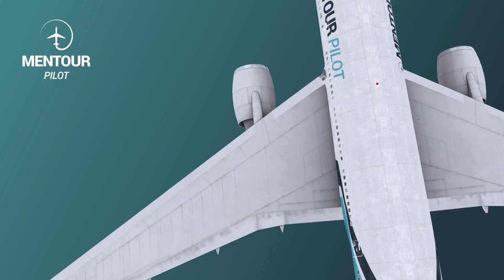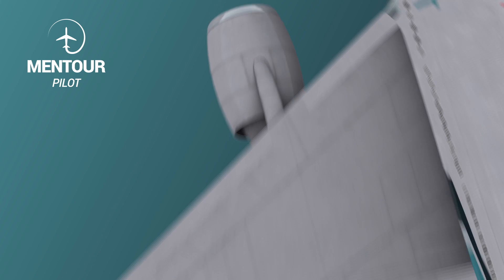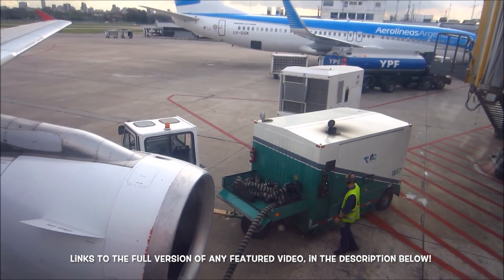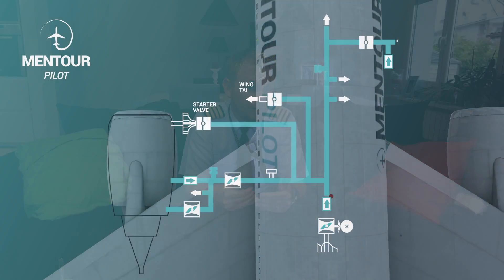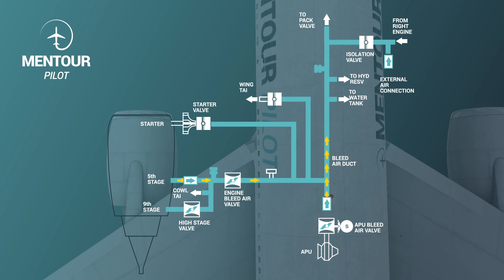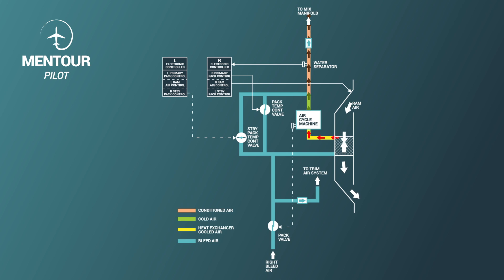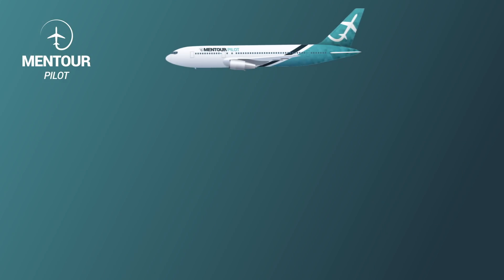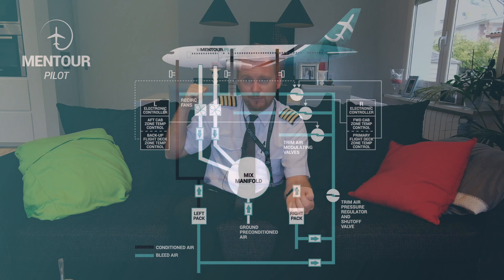How does the Boeing 737 Bleed-air system work?!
For 30 days of FREE Audible, 1 FREE book and 2 Audible originals, use this

Why are Jet-engines essential in order for humans to be able to breathe in Aircraft, once they are above a certain altitude? How does the bleed-air and AC system work on an aircraft and how is it operated?
These are some of the questions that will be offered in this Video. As always I would love to hear if you have more questions and what else you would like me to talk about.

Follow my life on Instagram, and get awesome cockpit pictures 👇🏻

If you are interested in Aviation NEWS, or my Blog 👇🏻

I want to send a huge "Thank YOU!" to the channels who were featured in todays video. See the AWESOME full versions below!